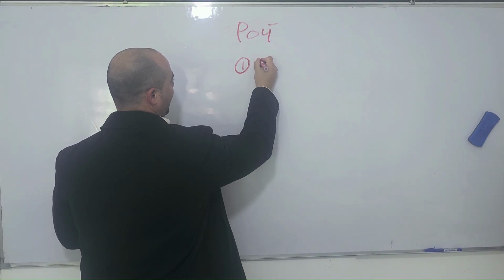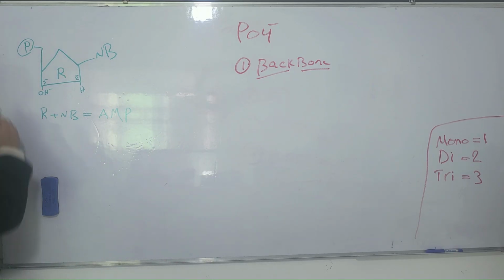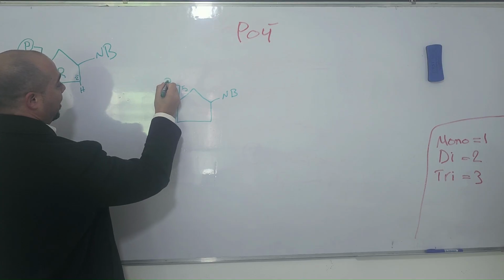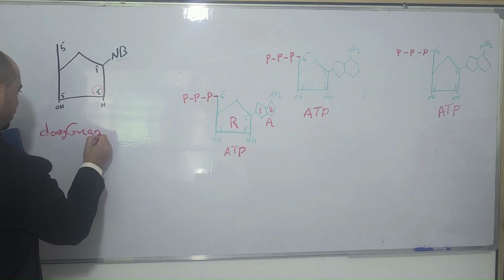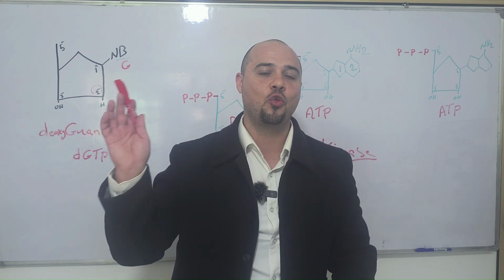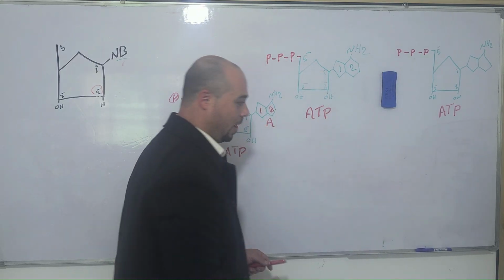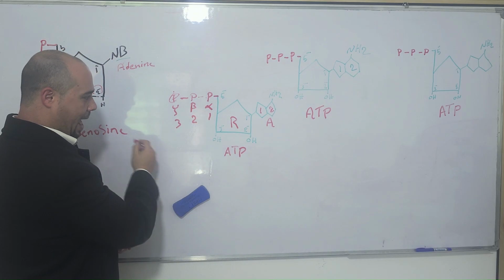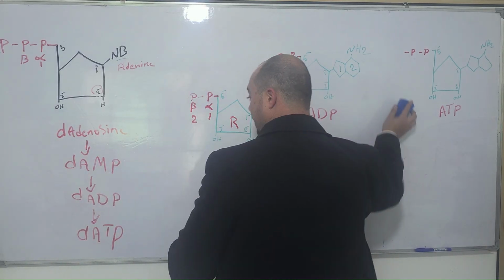DNA Synthesis Made Simple – Part 4 of 5 | Phosphate: The Power Behind DNA and ATP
Welcome back to Draminor Medicals!
In this lecture, Dr. Oroud explains why phosphate is the most powerful element in DNA structure and cellular energy.

 You’ll learn:
• How phosphate + sugar form the DNA backbone
• Why DNA carries a negative charge and how it binds histones
• What 5′→3′ directionality really means
• How ATP, GTP, CTP, and UTP act as cellular energy currencies
• How kinases transfer phosphate groups
• Why creatine phosphate powers muscle performance
• The link between ATP synthesis and DNA stability